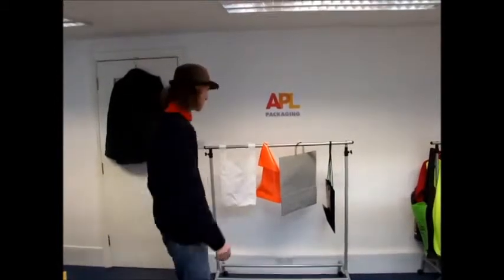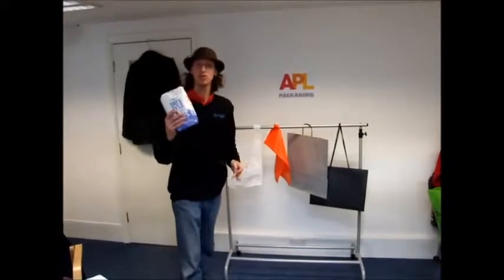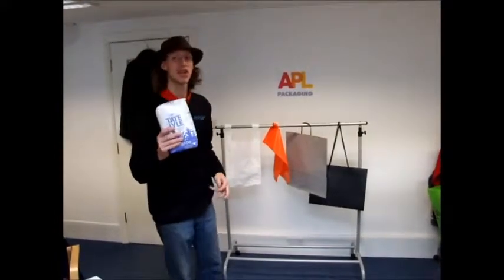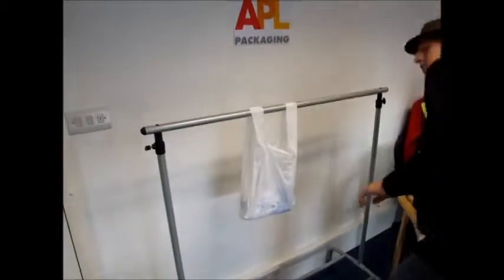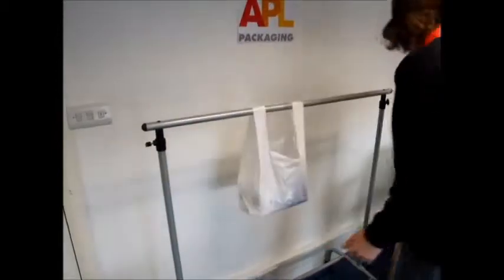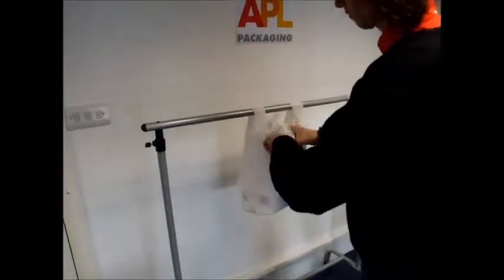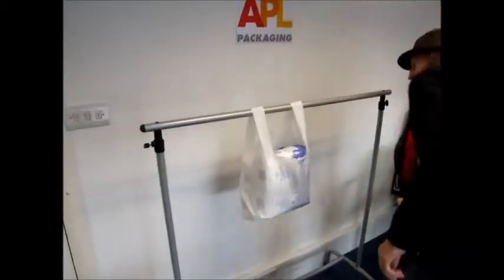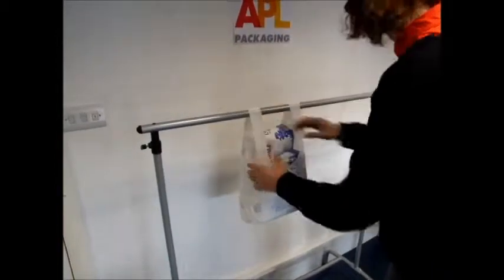Vest Carrier Bag Strength Test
We test the strength of our vest carrier bags. Great for supermarkets, takeaways and markets, this versatile bag is stronger than it looks.

Like the look of our vest carrier bags?